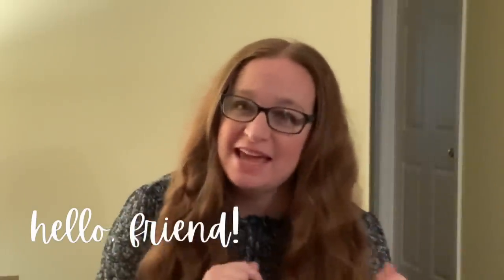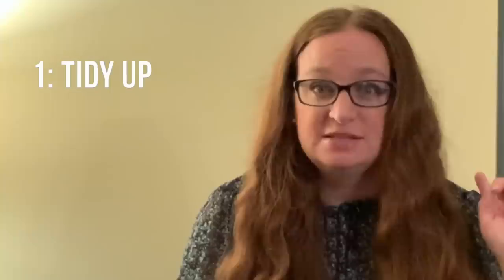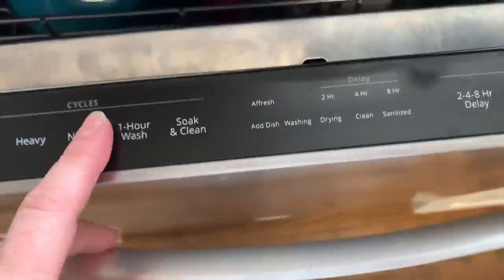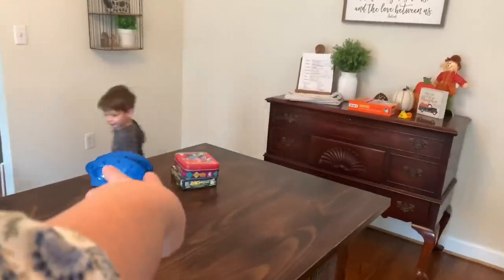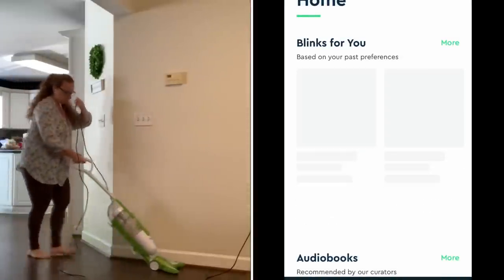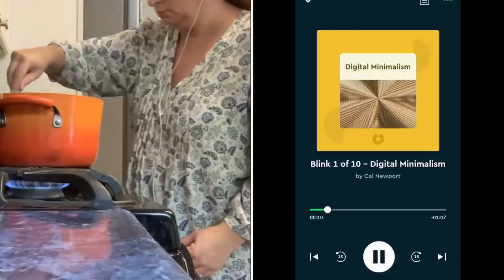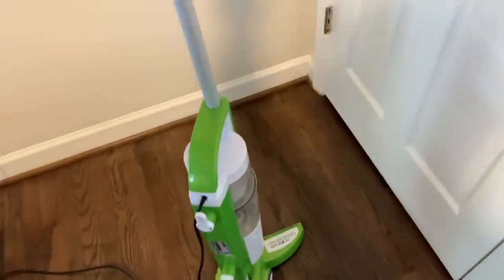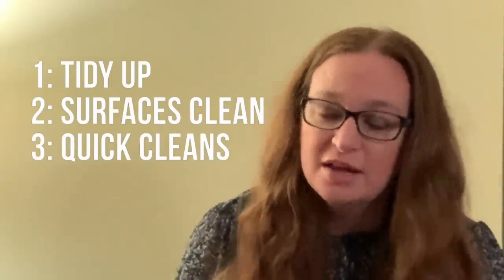Minimalist Cleaning Routine: Daily Tidy and Cleaning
will get unlimited access for one week to try it out.

Three phases make up my minimalist cleaning routine each day: tidy up, surfaces clean, and quick cleans. Tidy up takes the longest! This keeps our floors and kitchen counters clear and clean, and spot cleans anything between weekly cleaning. Cleaning as a minimalist is easier without all the clutter!

// FROM IN THIS VIDEO

Small Broom with Dustpan
Large Broom with Dustpan
Cordless Hand Vacuum
Cordless Carpet Cleaner
Steam Mop
Microfiber Mop
Wall Broom/Mop Holder
Upright Vacuum: (mine isn't available anymore but these two are similar)
Bissel Featherweight
Bissel Adapt

Some of the BEST paper for bullet journaling - no bleed paper

// OUR DECLUTTERING AND JOURNEY to MINIMALISM
I didn't know that our family would be on an extreme declutter journey when we first started doing this. A recognition of habits, tendencies and our lifestyle has showed us the way towards minimalism.

// SAY HELLO!
Goodreads: @ericalucas

// MINIMALISM VIDEOS and MINIMALISM JOURNEY

// FAVORITE PRODUCTS I USE FOR DECLUTTERING PAPER
Fireproof Waterproof Document Bag
Long-term paper storage bins

// ERICA LUCAS
Erica Lucas focuses on inspiring people to make positive changes that make life simple. She does through various forms of media including videos, books, social media, digital downloads, courses, and more. Visit Erica's website for more information and follow her on social media.

// WRITE ME!
c/o Erica Lucas
1783 Forest Drive, #322